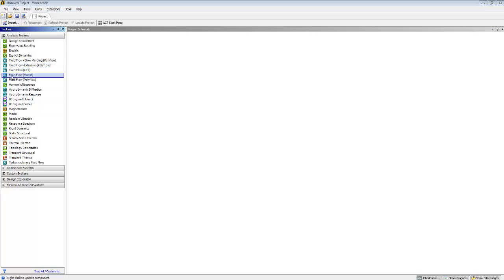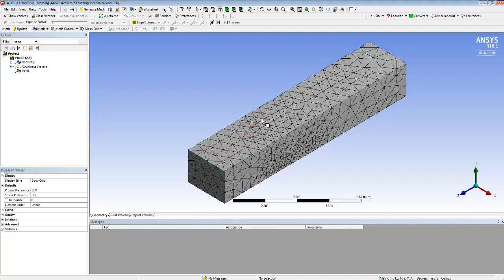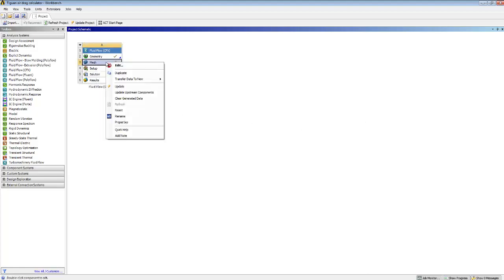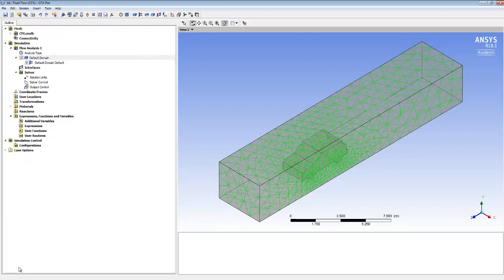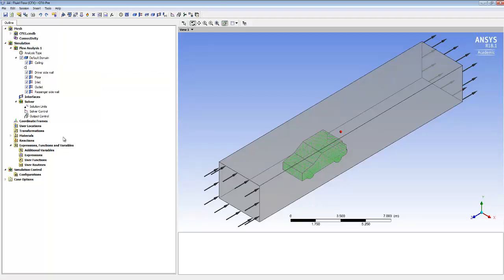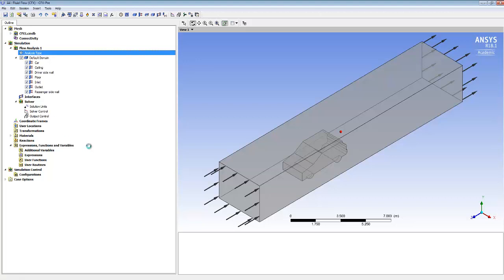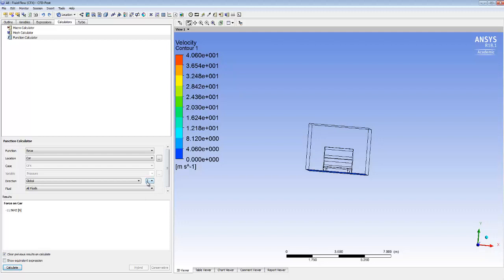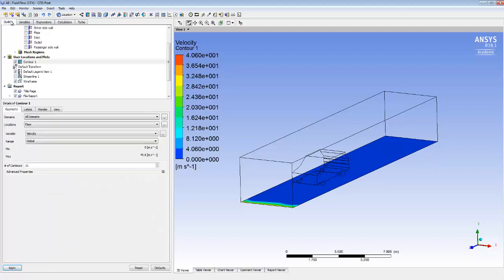Calculating the air drag on a car using CFX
In this video I show the basic steps to calculate the air drag on a car using CFX. In a previous video I showed how to set up a simple CAD model in preparation. Here we go through the steps of CFX - checking the geometry, checking the mesh, preparing the setup, solving, and viewing the results. We find that the drag on the particular car I've drawn, at 30ms^-1, is around 1400N.